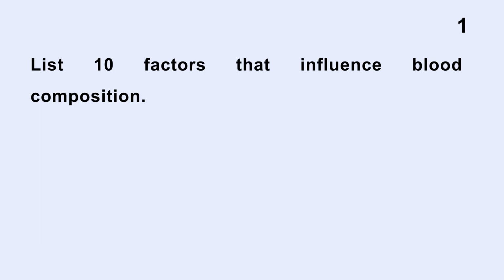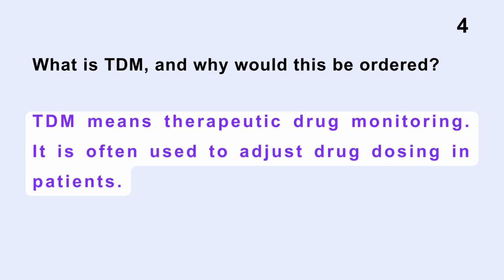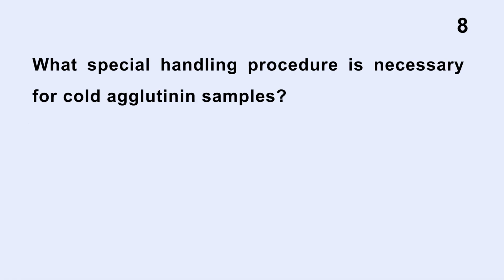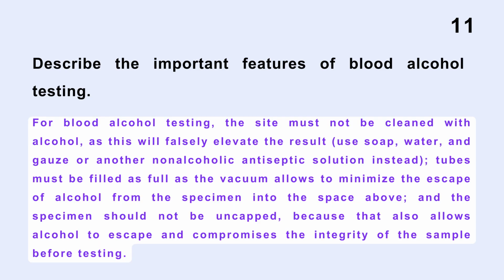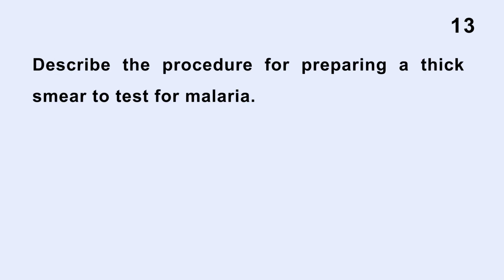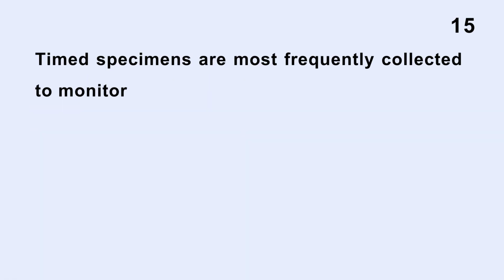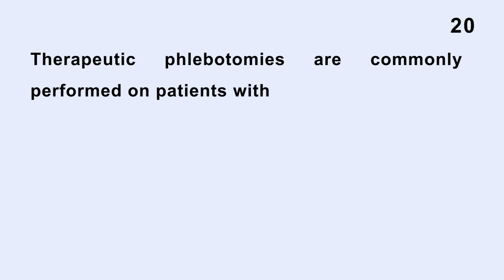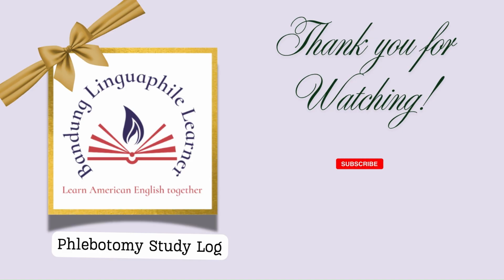Phlebotomy Study Log #14